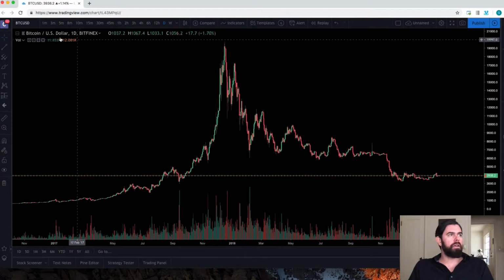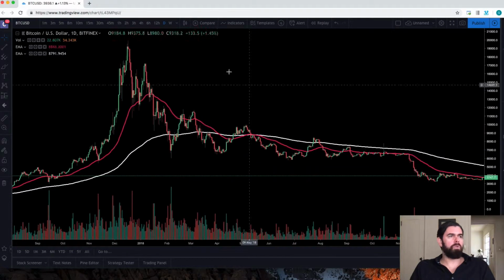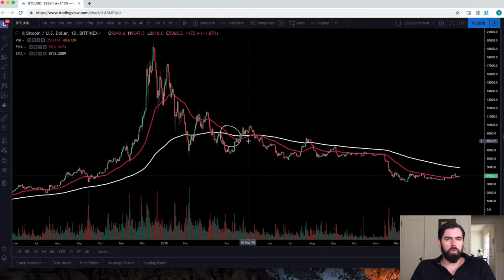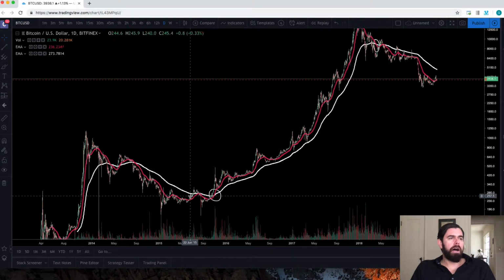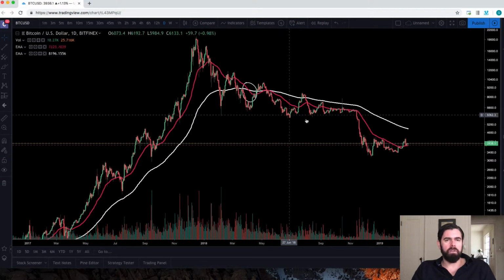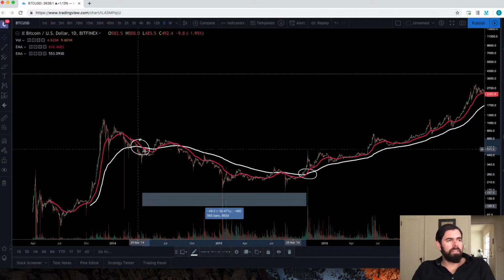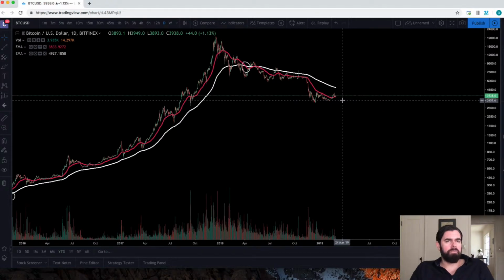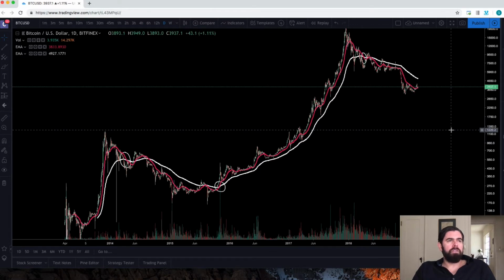Golden Cross & Death Cross - What are they? Beginners Lesson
Golden Cross and Death Cross is a very simple yet effect trading signal. We go over the basics of what they are and how you can use them to help you in your trading.